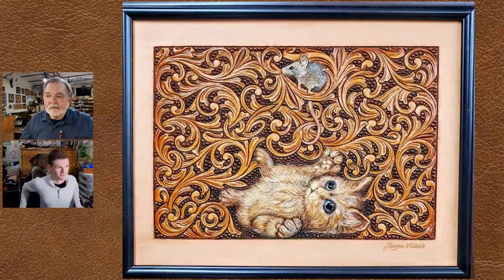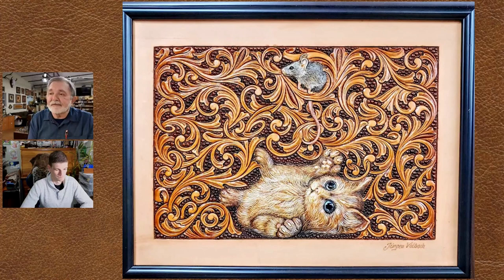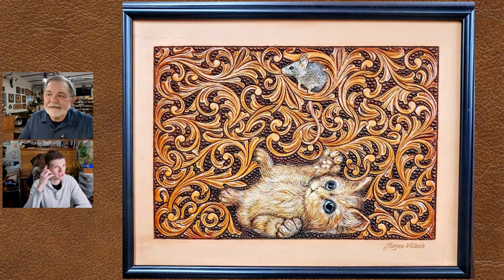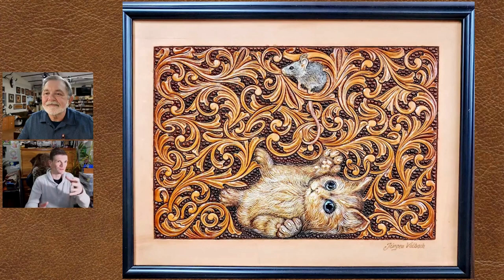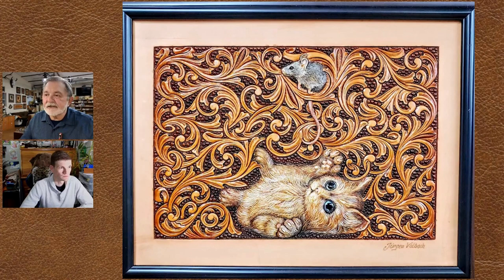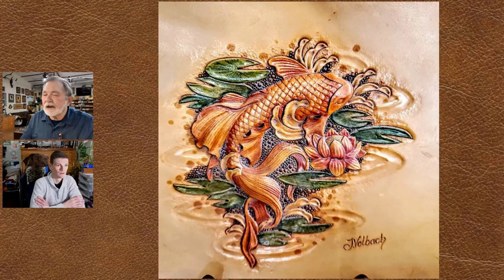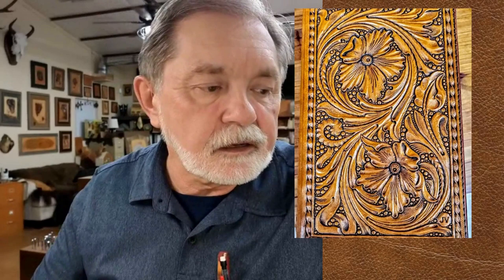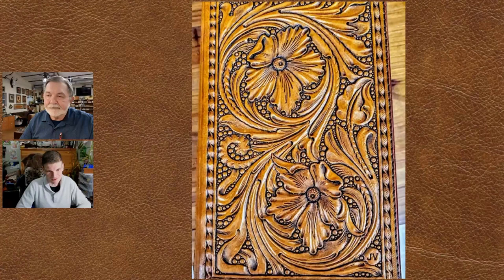Leather Tooling, Carving, Painting, and Art with Iürgen Volbach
Iürgen Volbach - Leathercraft from Germany - Part 1: Studio Stories with Jim Linnell

Jim's workshop is filled with examples of fine leathercraft and exceptional leather art from around the world. In this episode, we explore some influential leather art from Germany, by Iürgen Volbach.

Iürgen incorporates an extensive range of creative creative expression in his work, from the conceptualization of the pieces, application of skilled dexterity in his carving and tooling, and he even makes some of his own tools. It's special to see a crafter that is capable across so many skillsets.

Iürgen comes from a background in drawing and engraving, which translates incredibly well to the leather medium. Some of his work is best-in-class around the world, and you're in for a real treat and many inspirations! Enjoy

00:00 - Intro
02:21 - Cat and Mouse
03:53 - Keith Richards
07:51 - Fish and Floral
12:51 - Bible Cover